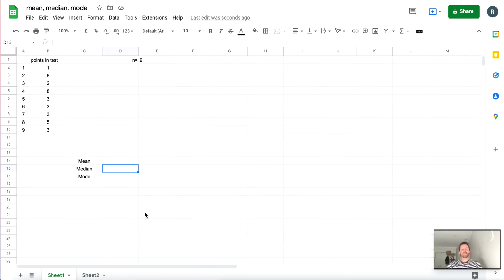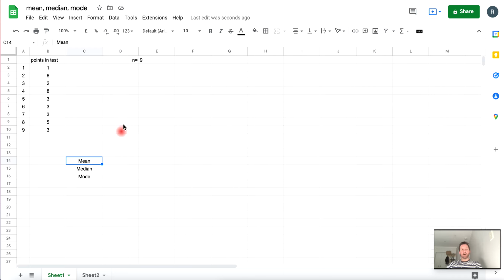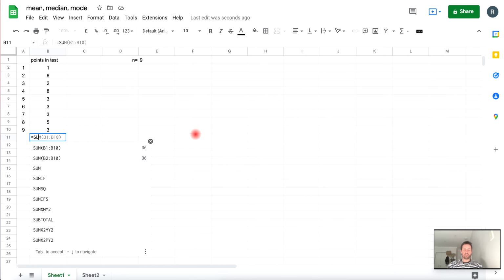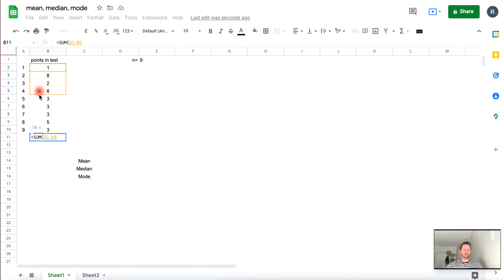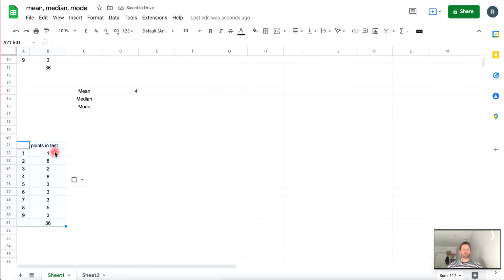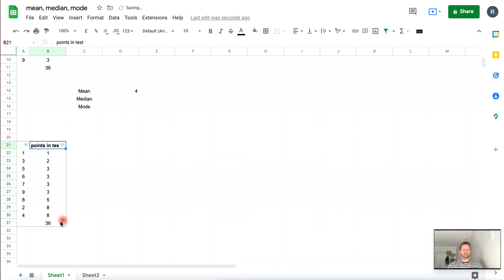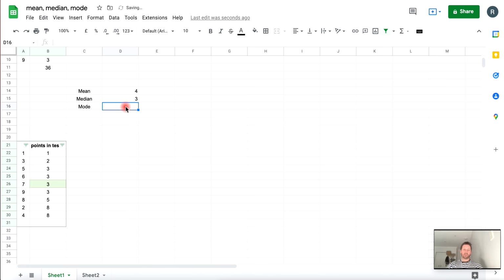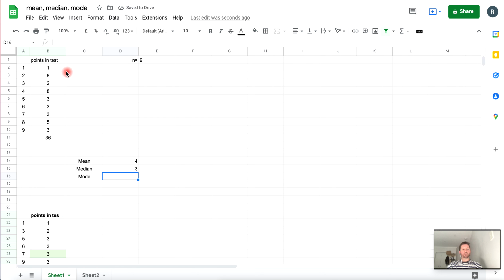Mean (Average), Median and Mode in Google Sheets & Simple Explanation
Ever wondered how you calculate the mean, the median and the mode in Google Sheets or Excel.
This short video explains how to do it in a few very simple steps.